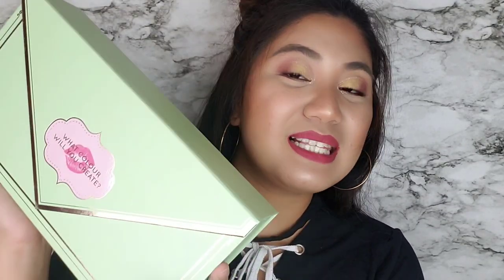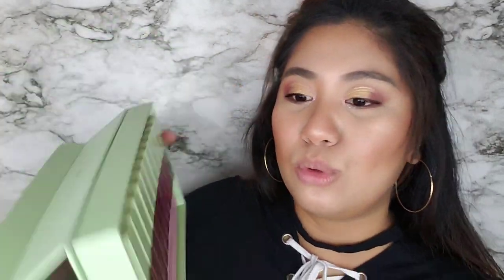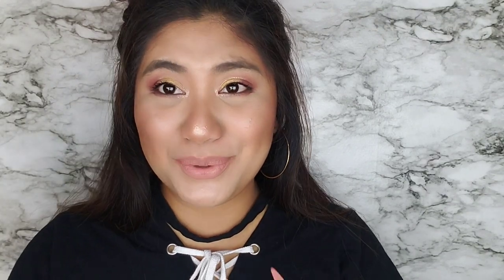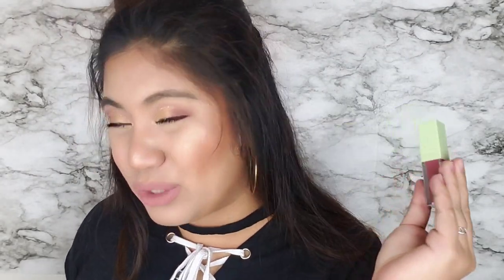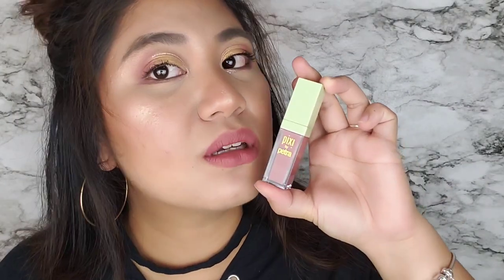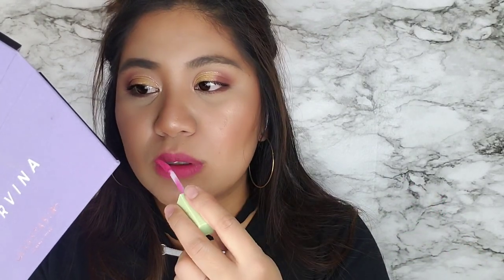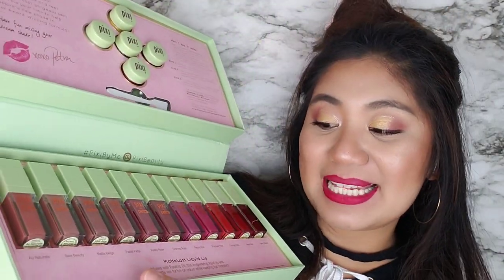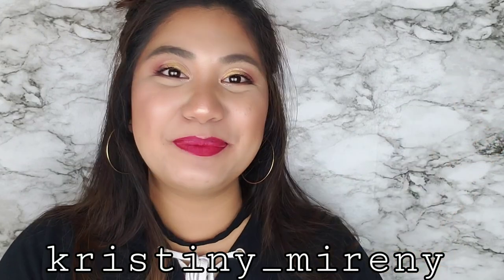PIXI MATTELAST LIQUID LIPSTICK LIP SWATCH/REVIEW|Vlogmas day 15